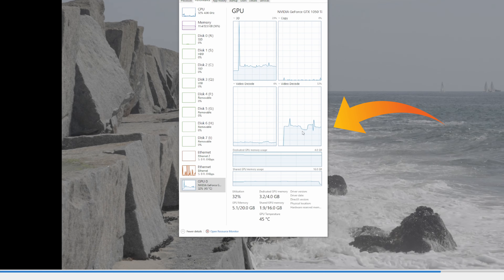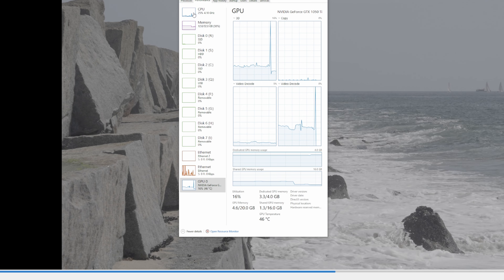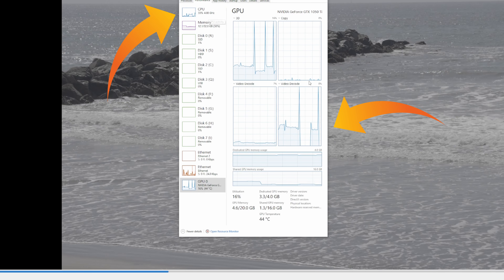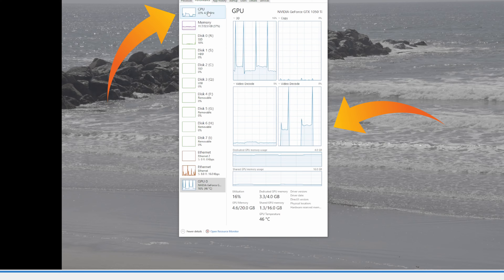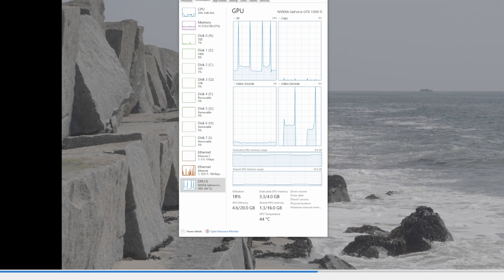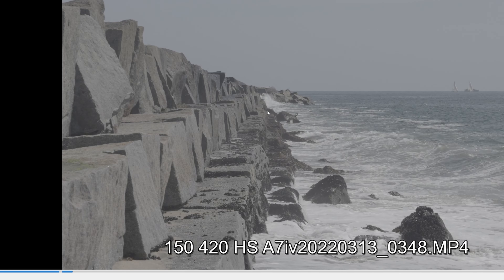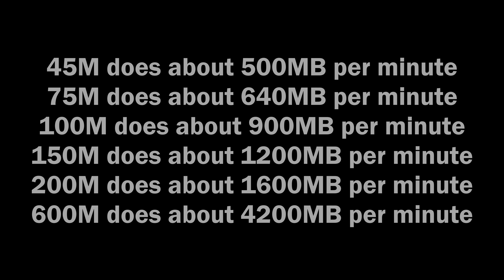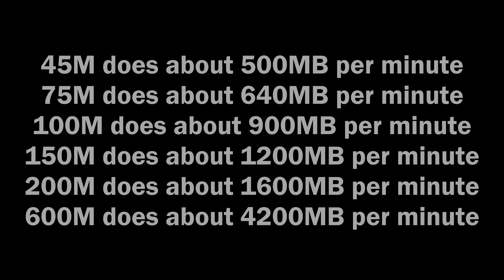Which Video Format for Sony A7iv (A7siii A1 FX3)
In this video I test the different Sony A7iv Video Formats from 10 bit XAVCS to SI. I was trying to figure out the best codec to use with great quality, easy to edit, and low file size.

Support your creator with no cost to you, the A7 mark 4 can be purchased